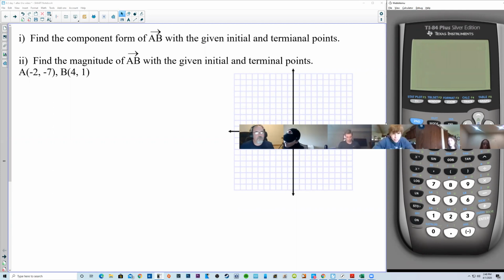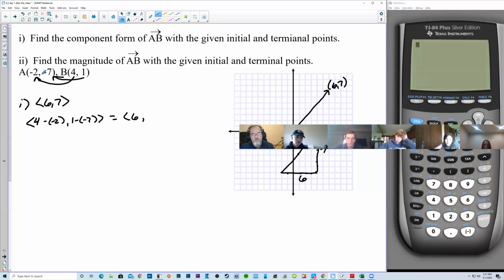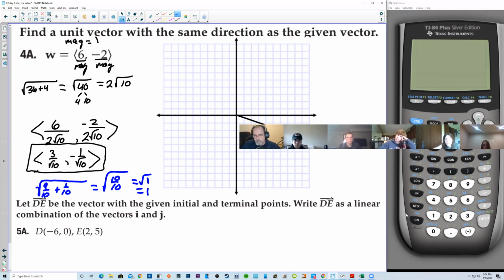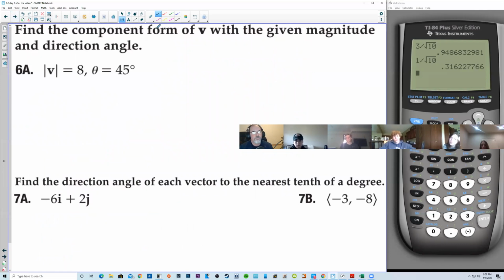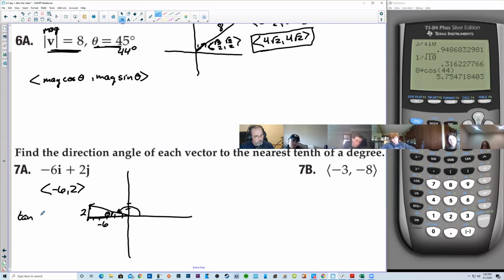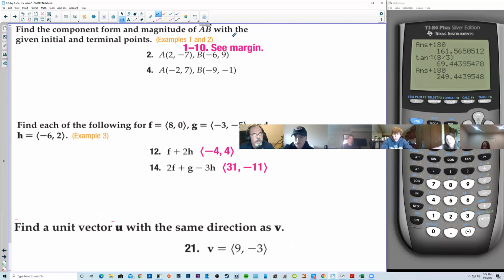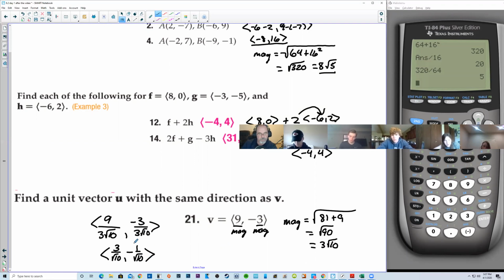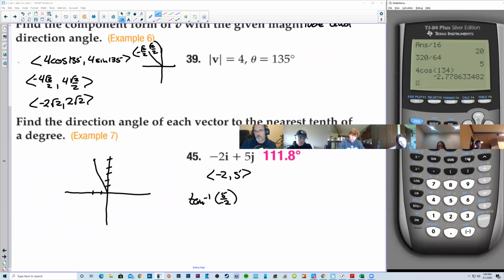4-1-2020 4th period zoom